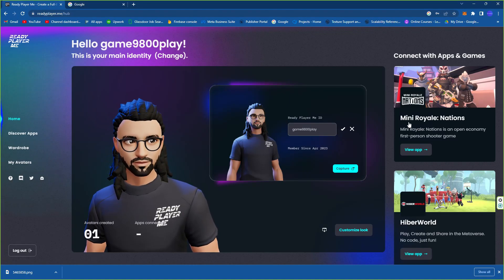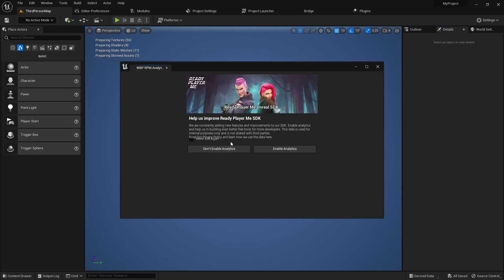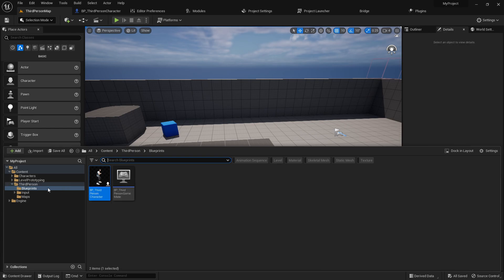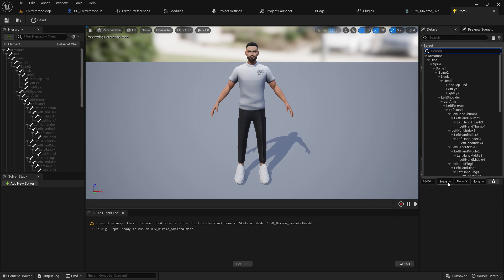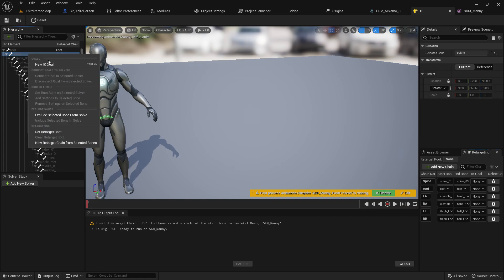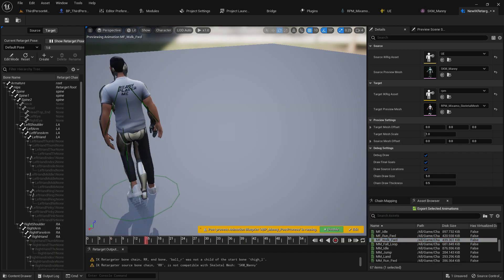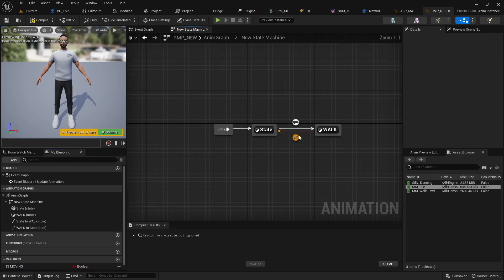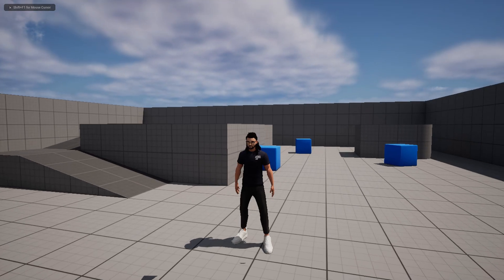Unreal Engine 5.1 Ready Player Me Set-up & Use | Tutorial Video